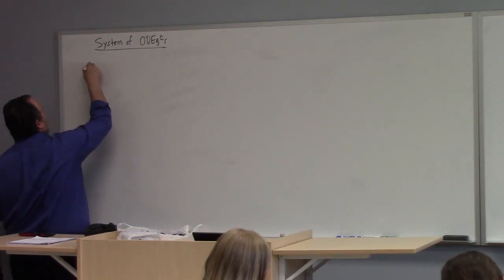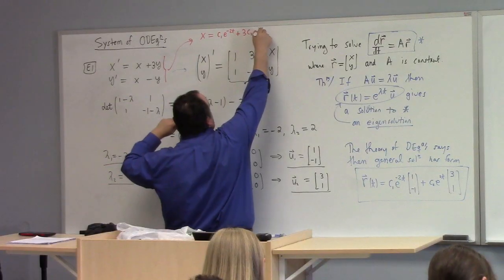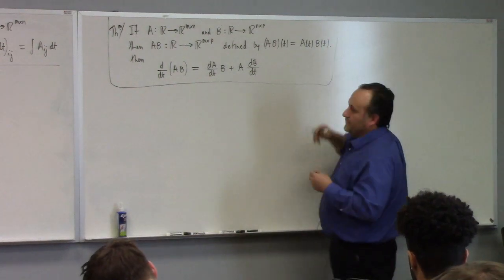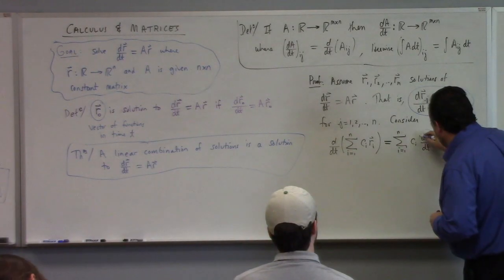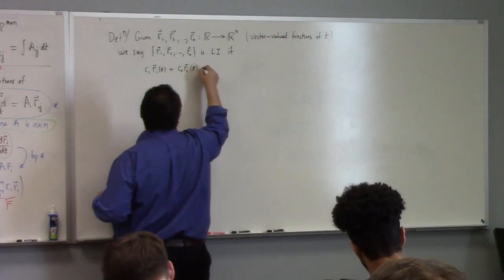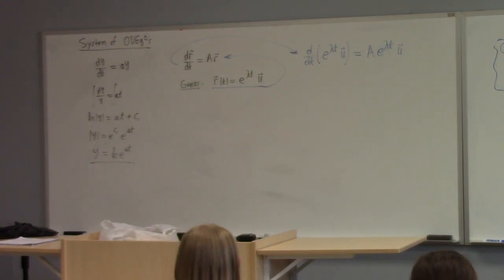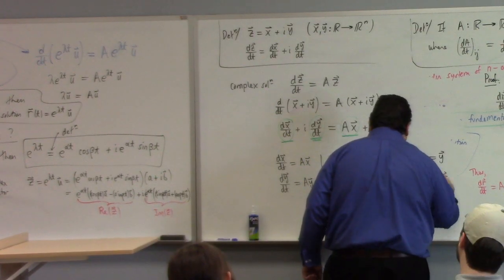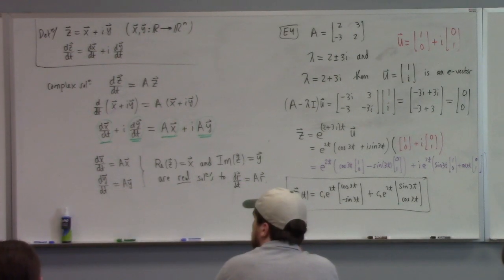Applied Linear: calculus of matrices and systems of ODEqns, 10-21-25 part 1